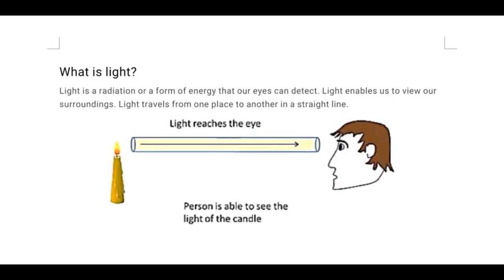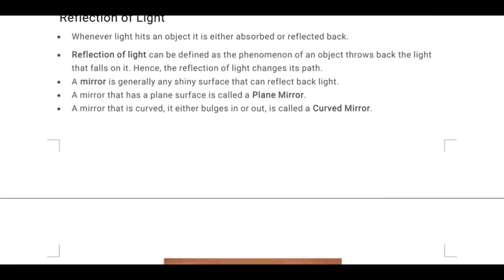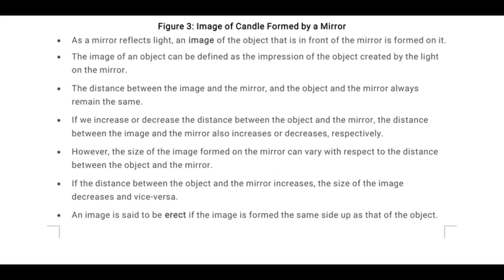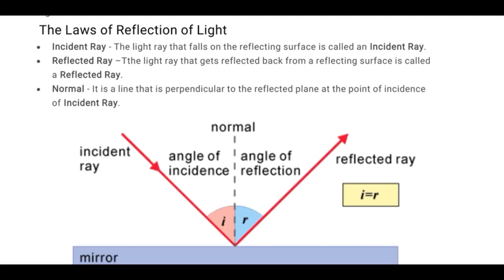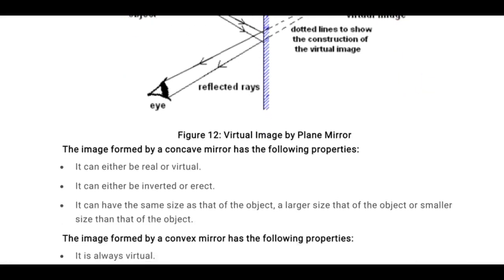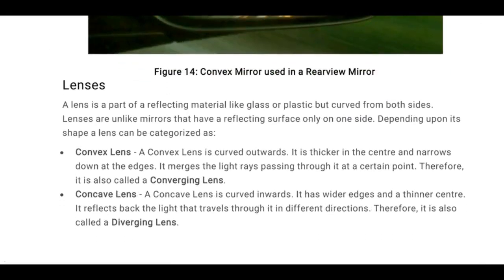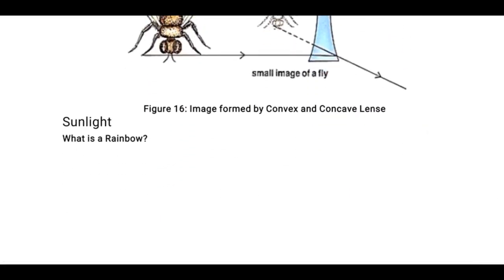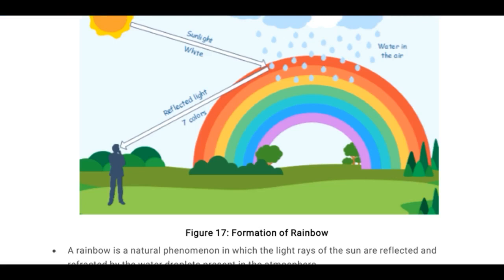7-physics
Light book content